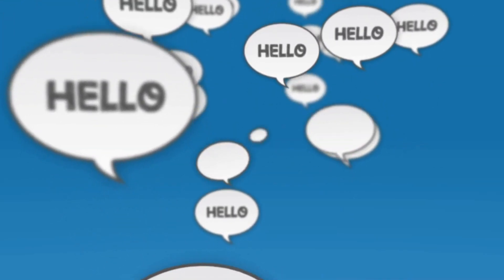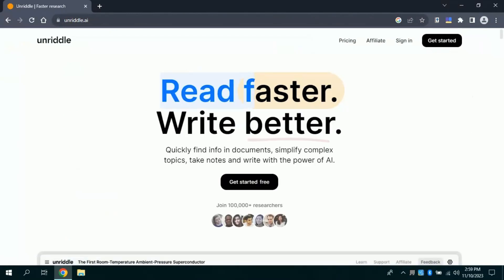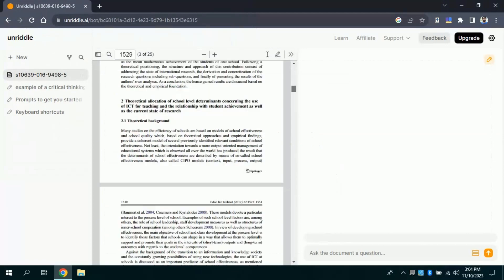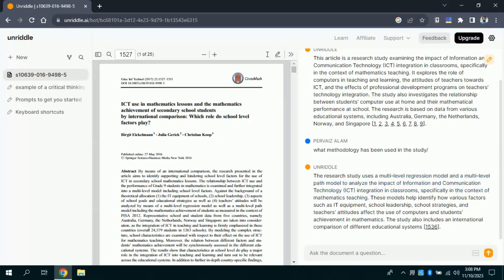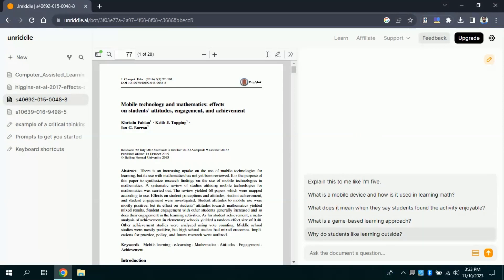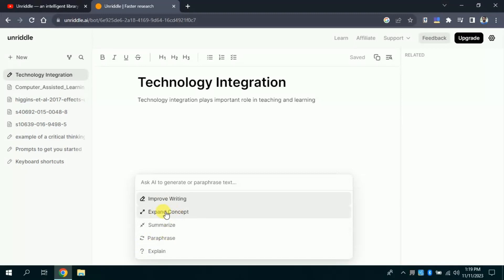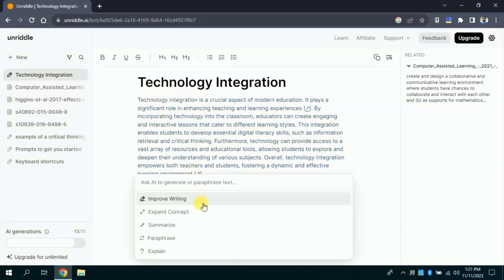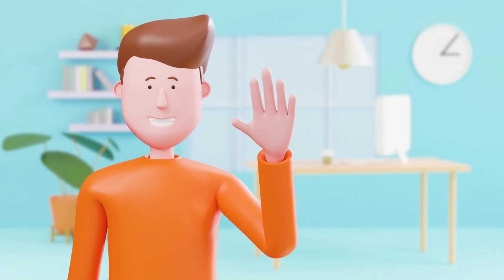One best AI tool to expedite your academic work || ai for academic reading and writing | Unriddle.ai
Embark on an academic journey enhanced by the brilliance of Unriddle AI! In this enlightening video, discover the transformative power of Unriddle AI, a revolutionary tool designed to elevate your academic reading and writing experience. Watch as complex texts unravel effortlessly with the assistance of this intelligent platform, deciphering intricate concepts and streamlining comprehension. Dive into the world of efficient writing, where Unriddle AI becomes your writing companion, offering clarity, coherence, and precision. Whether you're a student striving for excellence or a researcher seeking insights, Unriddle AI is your key to unlocking a new level of academic proficiency. Join us in exploring the seamless integration of technology and education, as Unriddle AI paves the way for a smarter, more informed scholarly journey. Elevate your academic pursuits with Unriddle AI – unravel the complexities, articulate ideas, and excel in the realm of learning and writing.